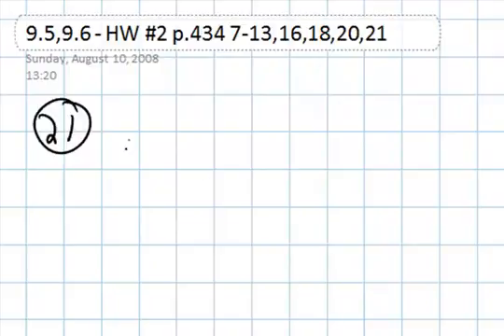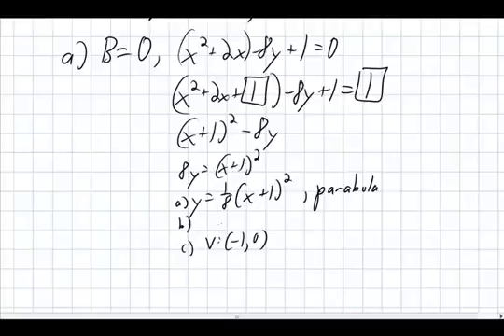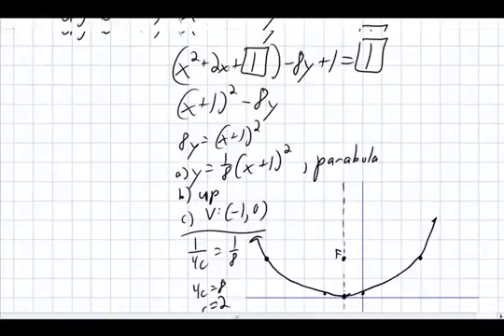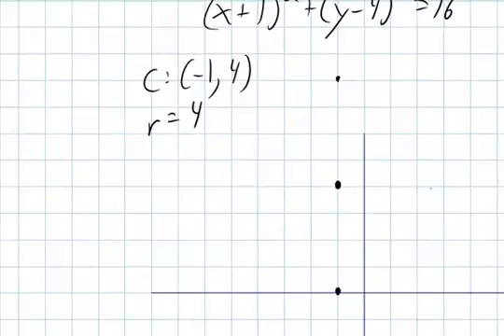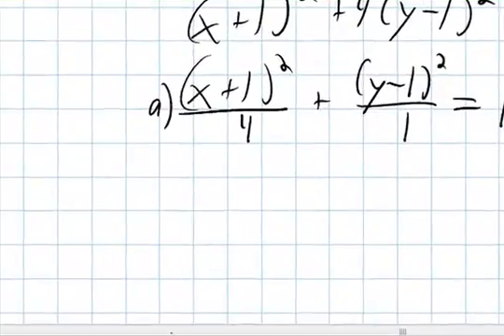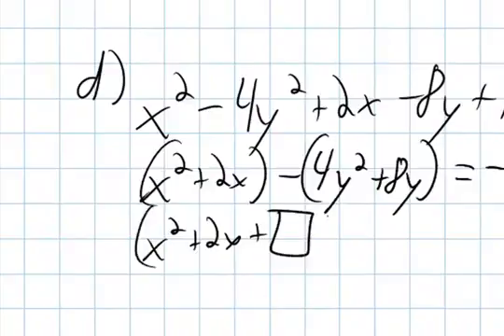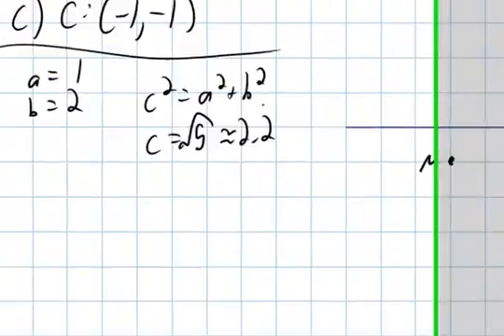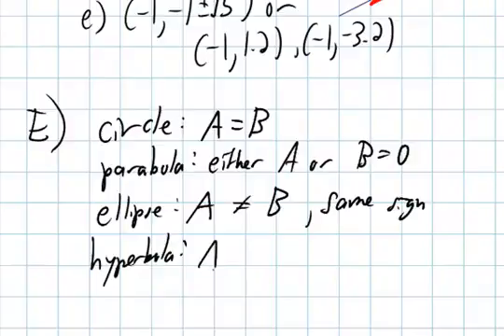Alg2 9 5 HW Day 2 #21